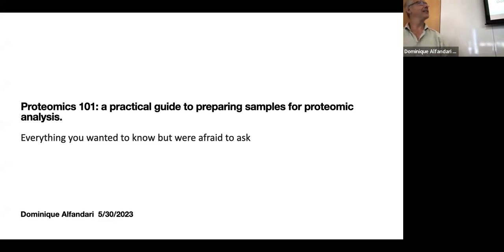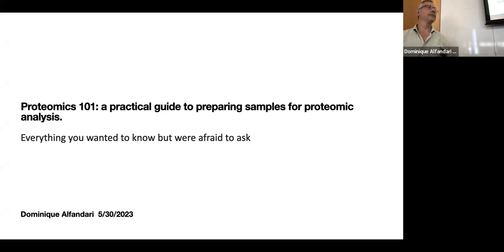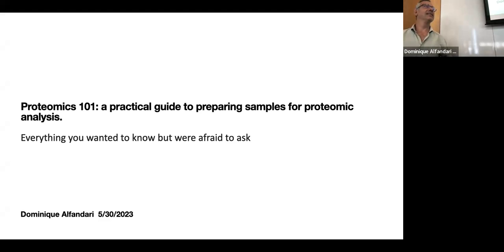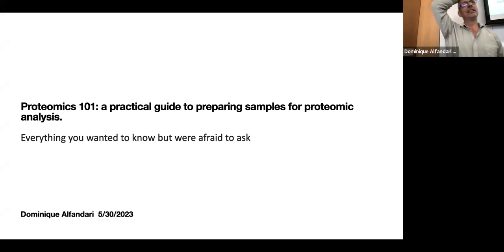Core Facilities Seminar-Mass Spectrometry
Proteomics 101
A practical guide to preparing samples for proteomic analysis. Everything you wanted to know but were afraid to ask.

Dominique Alfandari
Professor of Developmental Biology
Department of Veterinary & Animal Sciences